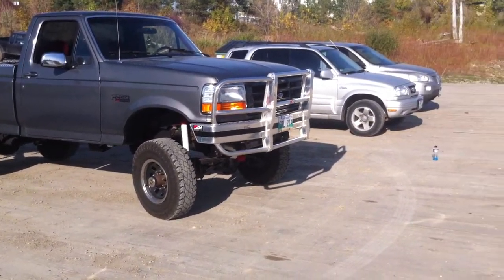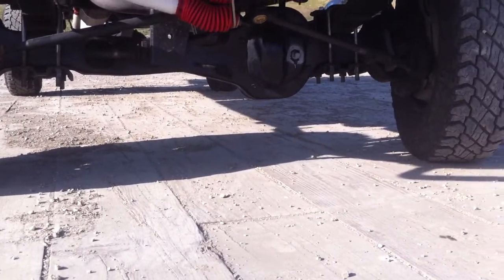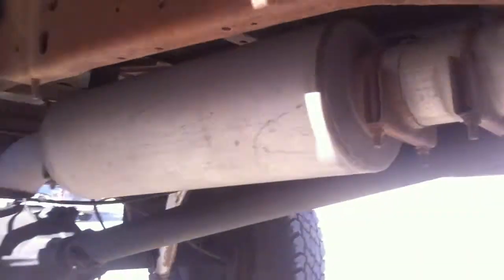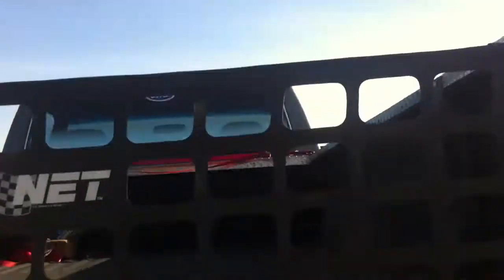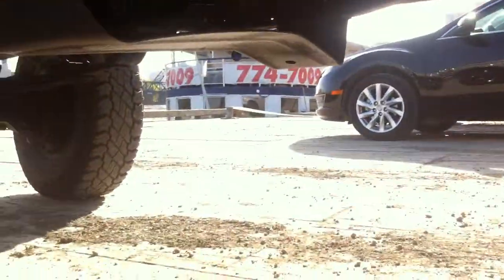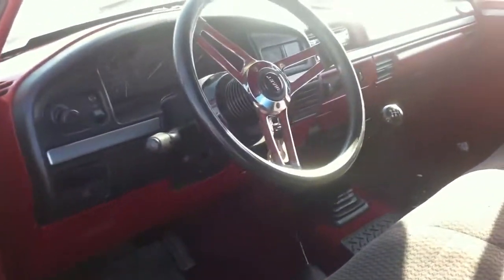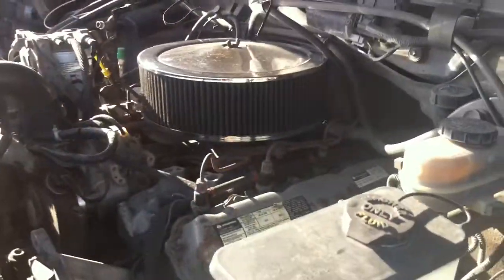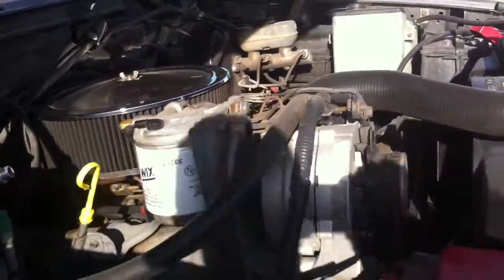1992 f-250xlt 7.3l idi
1992 F-250XLT with the 7.3l idi non-turbo diesel
Regular cab long box 8ft, 5 speed 12'' clutch
6 inch skyjacker hydro 8000 lift kit with double steering stabilizers
both front and back differential's are heavy duty 1-ton
K&N intake 4''-16'' custom oversized radiator
exhaust - 3'' - 4''- 8'' - 4'' down pipe
front bumper - ALIARC
rear bumper - solid steel custom bumper